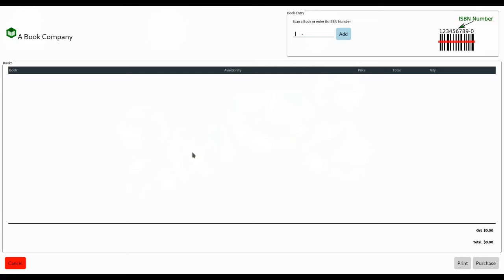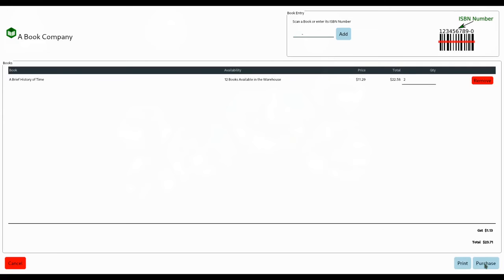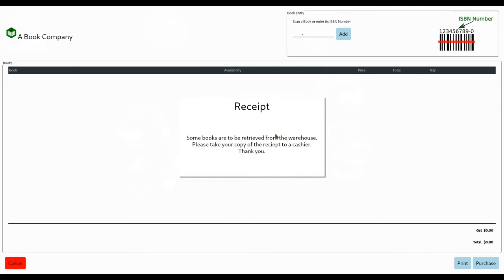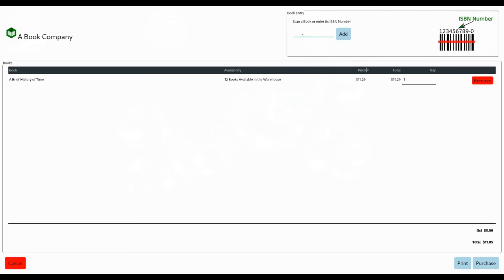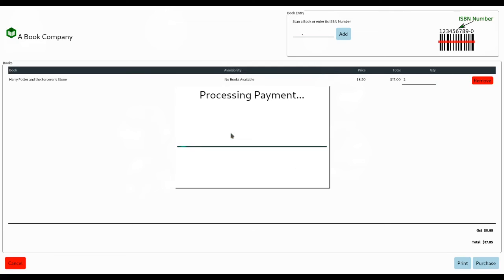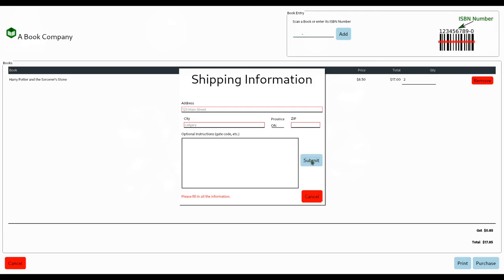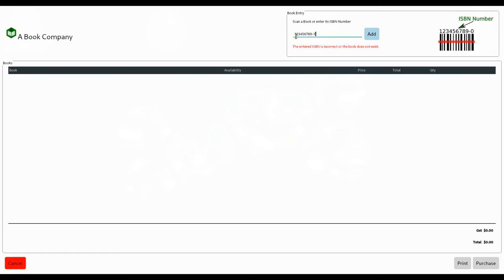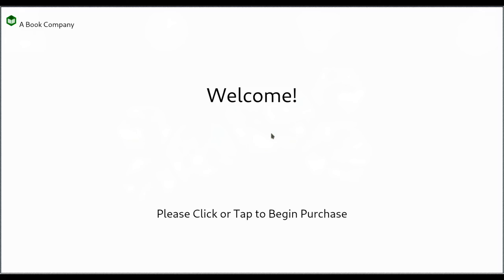Human Computer Interaction -- User Interface Demonstration